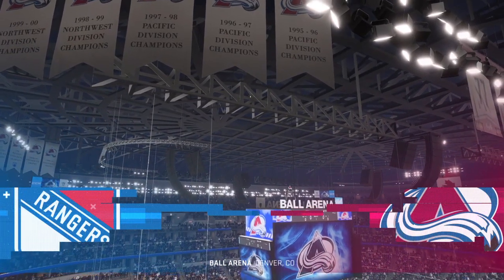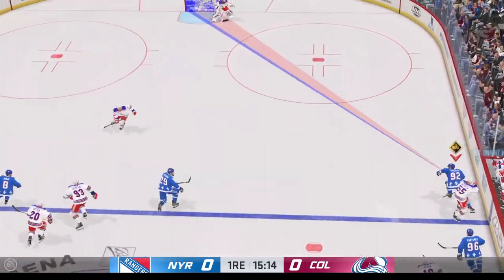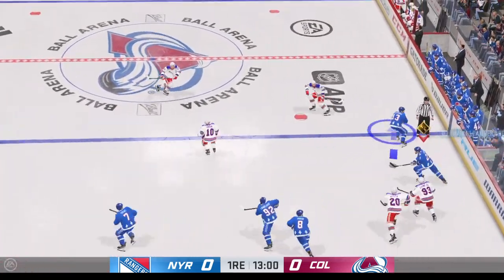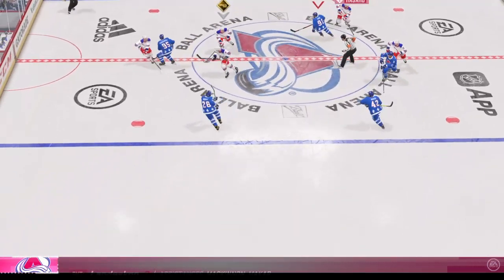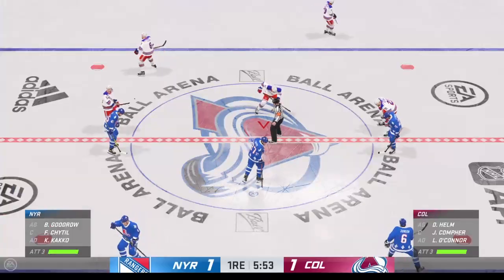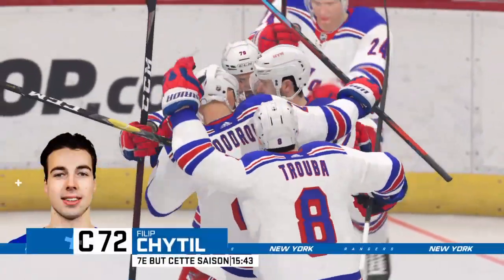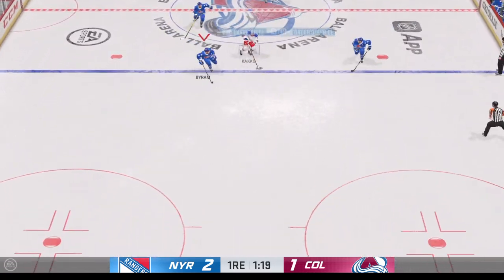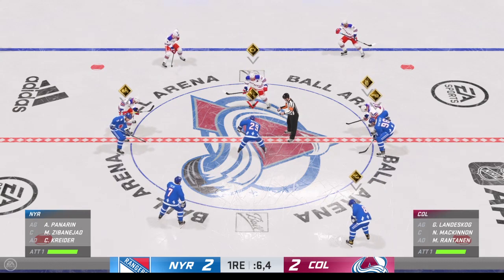NHL® 22_Rangers de New York vs Nordique de Québec fin de la 1 période!!